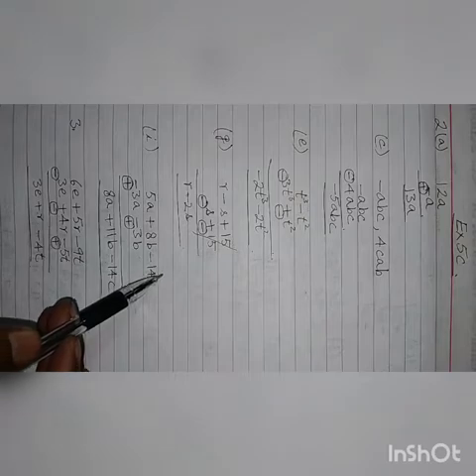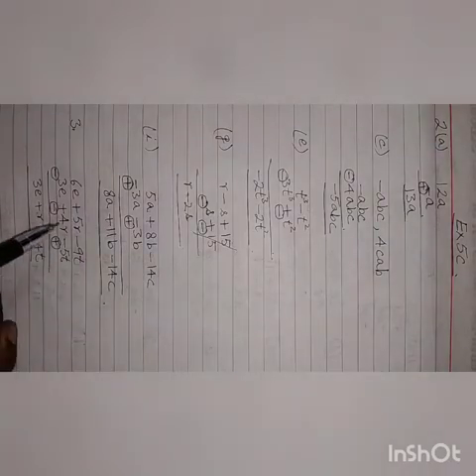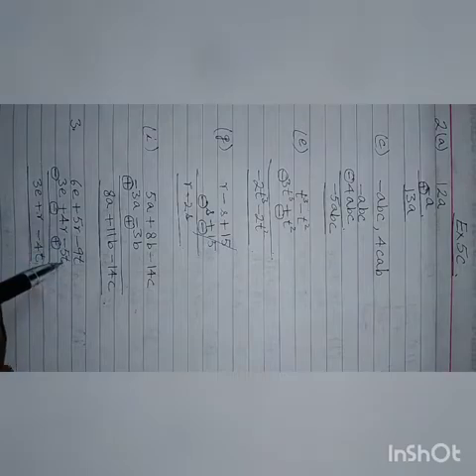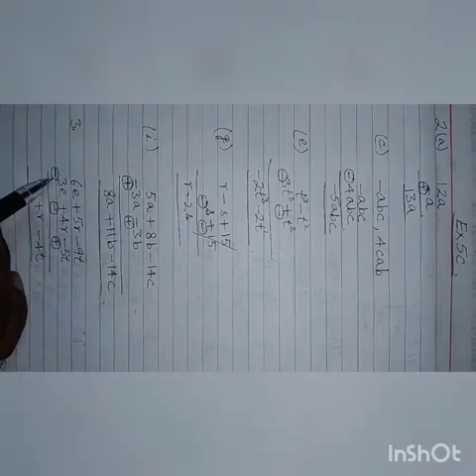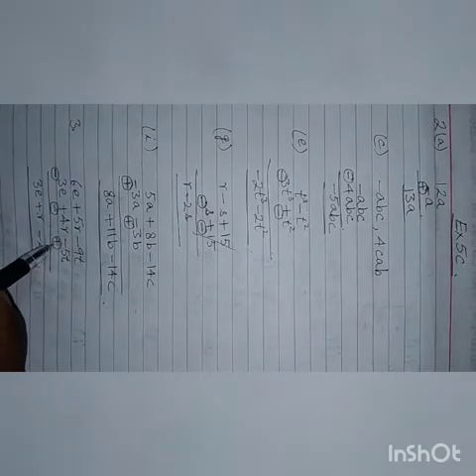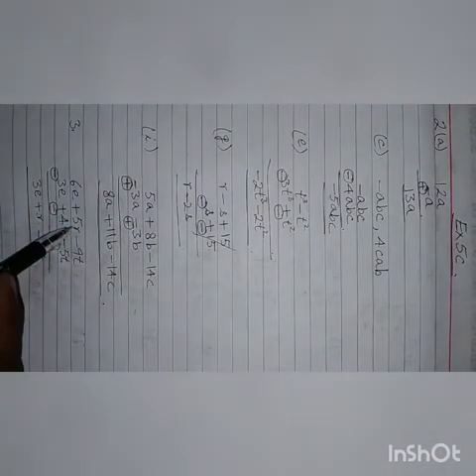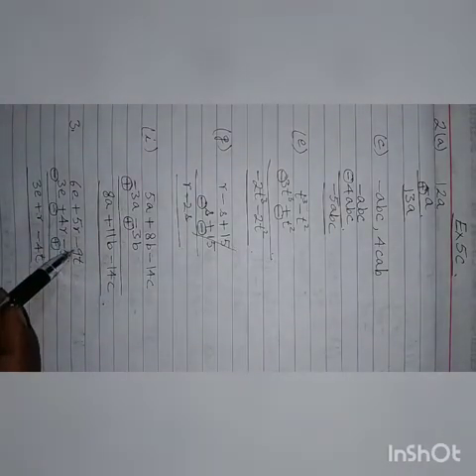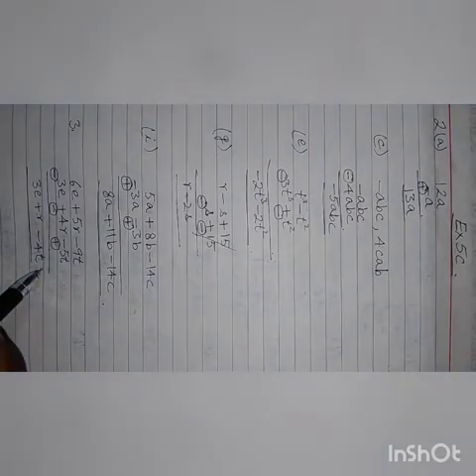class 7: ex5c,(cont'd)